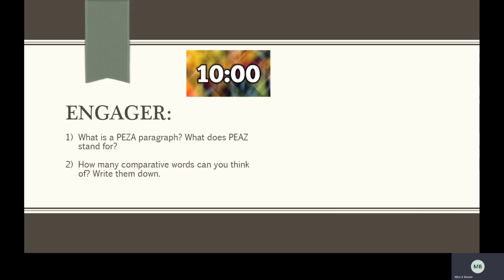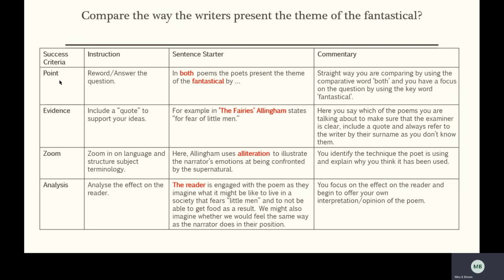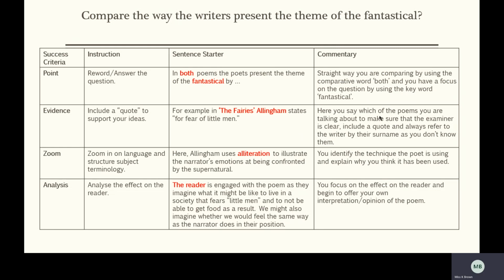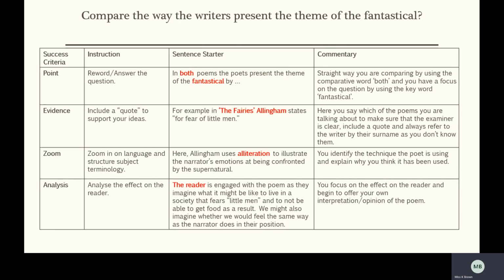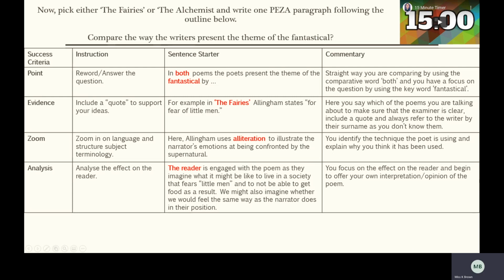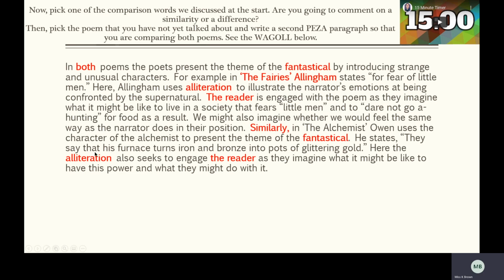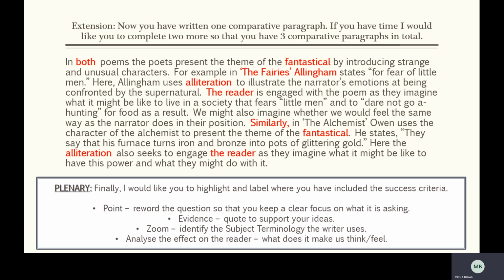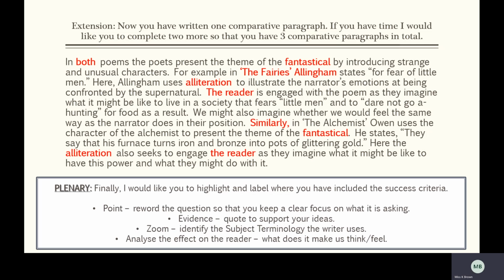Unseen Poetry: Lesson 4 - Comparison Essay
GCSE Poetry Revision